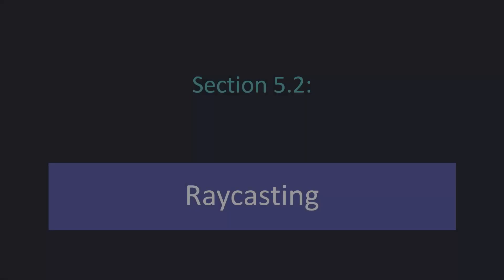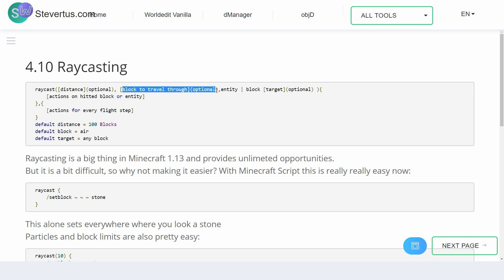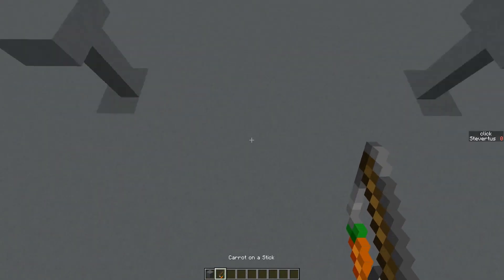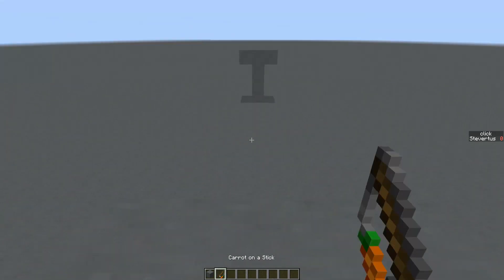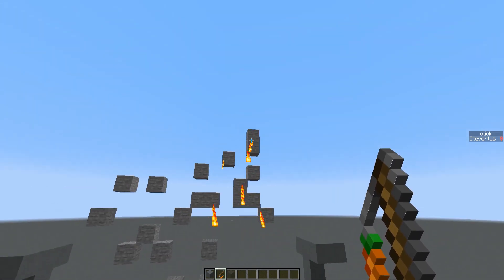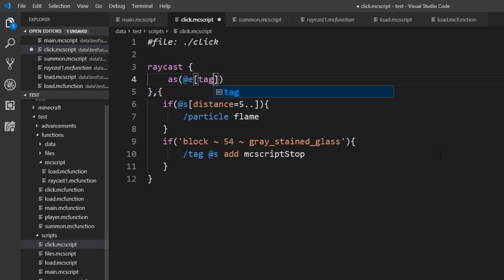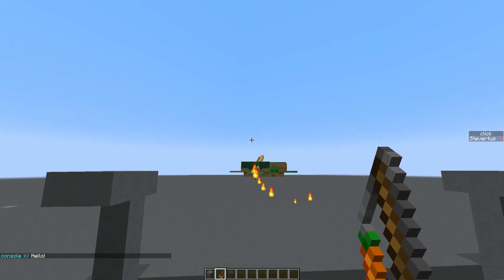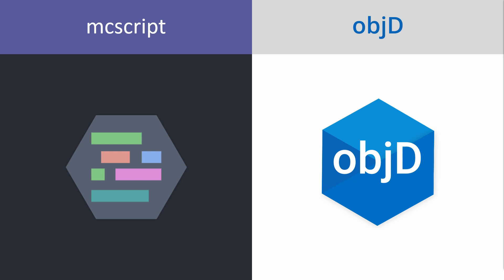Raycasting with superpowers ... and mcscript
This will be the last section of my course on programming with mcscript. But it turned out to be a bit longer, so I split it into two.
In this last video we take a look at the raycasting feature, we'll finish up the project and take a look at mcscript v2.